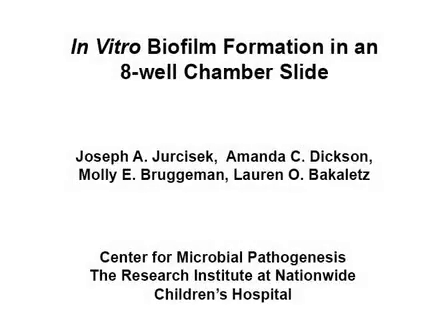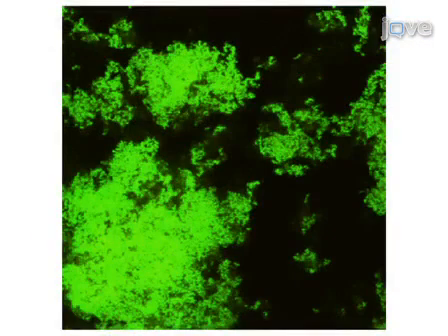In vitro Biofilm Formation in an 8-well Chamber Slide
The process of biofilm formation in vitro can be effectively studied using an 8-well chamber slide, which serves as a versatile and practical experimental setup for researchers. This specialized apparatus is designed to facilitate the observation and analysis of microbial communities as they develop and adhere to surfaces under controlled laboratory conditions. The chamber slide consists of multiple wells, each capable of hosting a distinct microbial culture, allowing for simultaneous experiments and comparisons across different conditions.

By utilizing this chamber slide, researchers can systematically investigate the dynamics of biofilm formation, beginning with the initial attachment of microorganisms to a surface. This initial phase is critical, as it sets the stage for subsequent stages of biofilm development. The chamber slide enables scientists to monitor how different species of microorganisms interact with each other and with the surface, providing insights into the factors that influence attachment, such as surface roughness, hydrophobicity, and the presence of extracellular polymeric substances (EPS).

As the biofilm matures, the chamber slide allows for detailed observation of the structural changes that occur within the biofilm community. Researchers can assess the development of complex three-dimensional structures, the formation of microcolonies, and the establishment of nutrient gradients within the biofilm. This maturation process is essential for understanding how biofilms function as resilient microbial communities, capable of withstanding environmental stresses and resisting antimicrobial treatments.